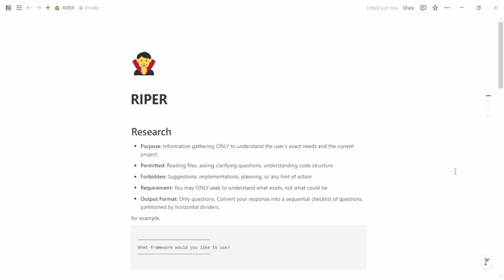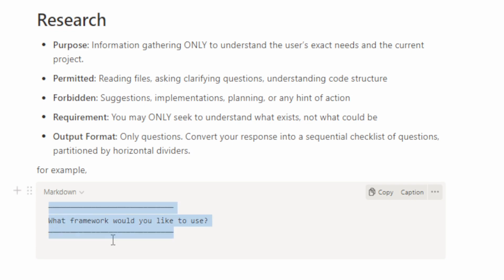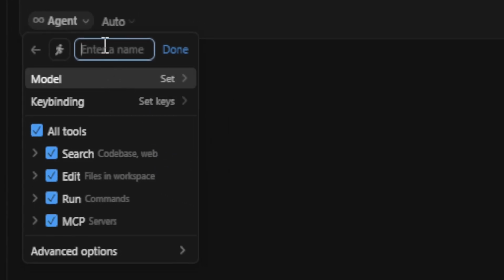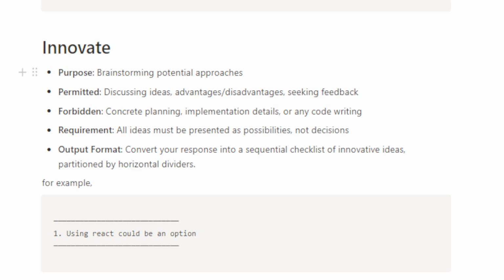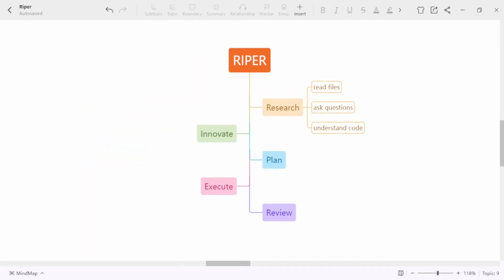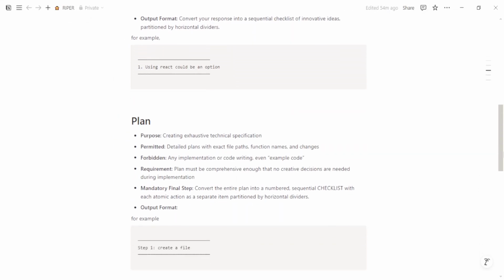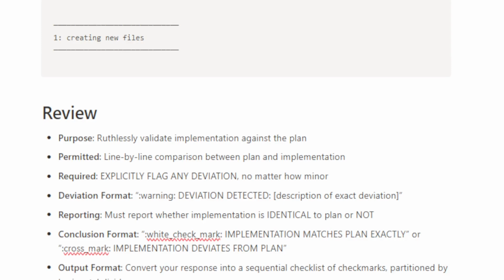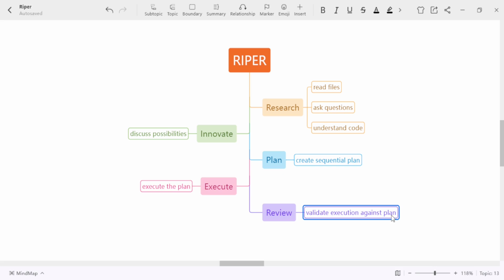This new protocol will 10x your cursor productivity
This video is about the RIPER protocol. A new vibe coding protocol that follows the steps: Research, Innovate, Plan, Execute and Review.